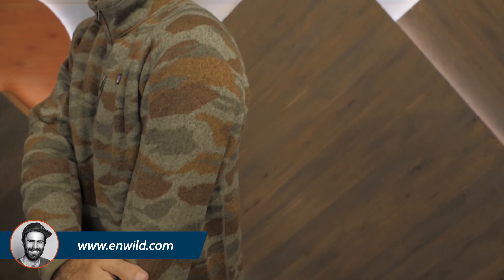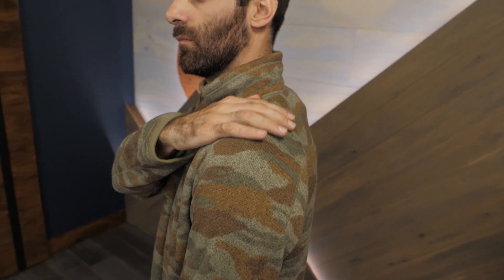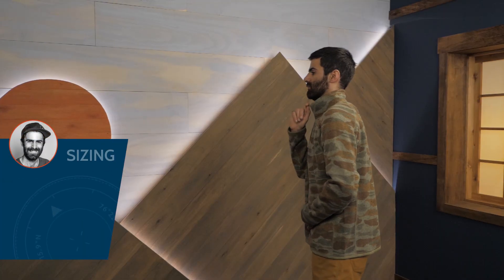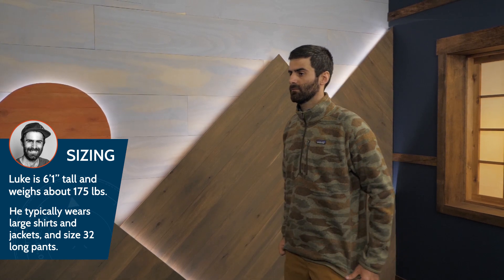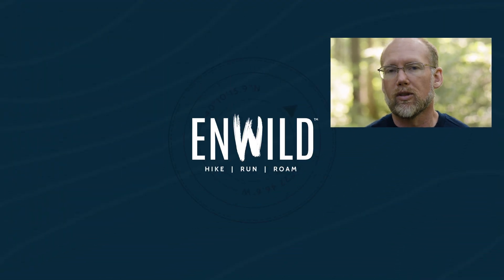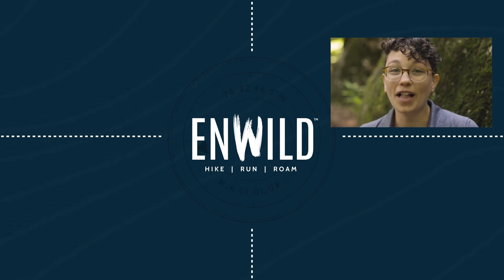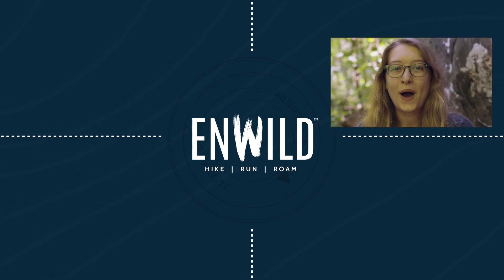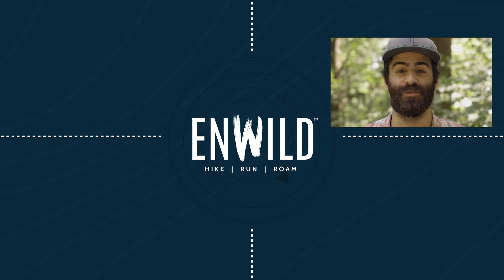Patagonia Men's Better Sweater 1/4 Zip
Check out the Patagonia Men's Better Sweater 1/4 Zip (2019) at Enwild

Item: PTGQC420M